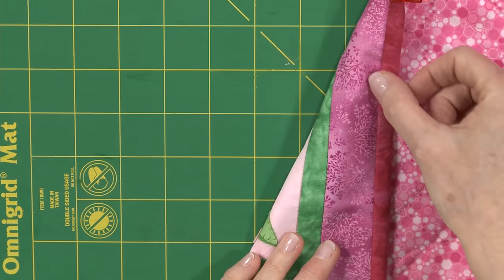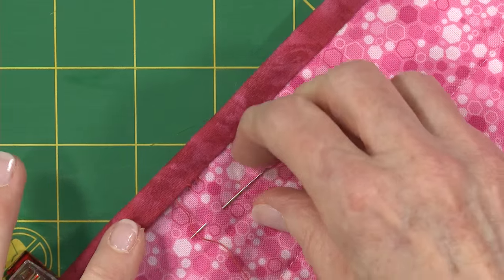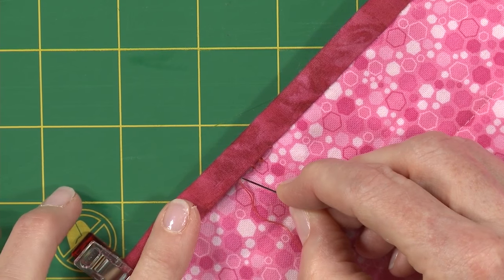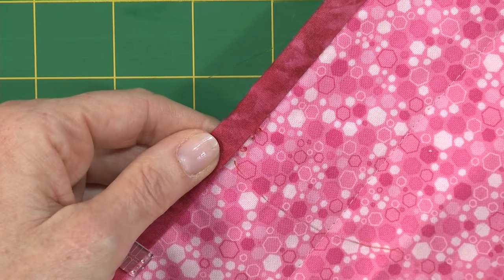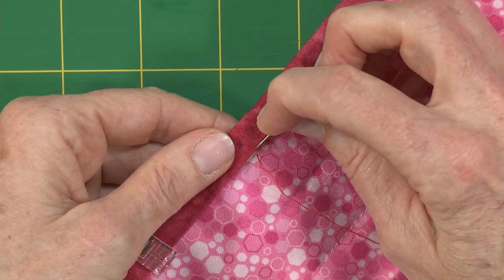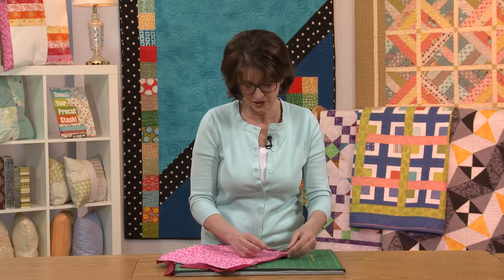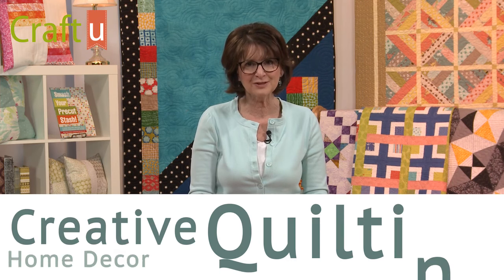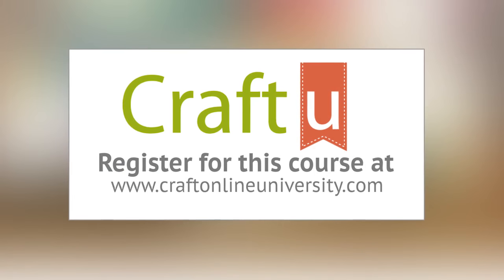Creative Quilting for Home Décor with Kate Colleran: Ladder Stitch Demo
Do you have some rooms in your home that need a fresh new look? In this online course Creative Quilting for Home Décor, instructor Kate Colleran will show you how to make quilted pieces that will brighten up any room in your home.

Kate will demonstrate how to create:

Quilted pillows
Table runners
Table toppers
Placemats
Kate will show you how to customize and coordinate all of the above to work perfectly in your space.

Throughout the course, she’ll share a variety of her favorite techniques for creating:

Flying geese
Working with hexagons
Paper piecing tips
Some variations for borders and bindings.

Then you can choose the method or methods, that work for you.
Keep your home fresh and inviting by enrolling now in Creative Quilting for Home Décor.